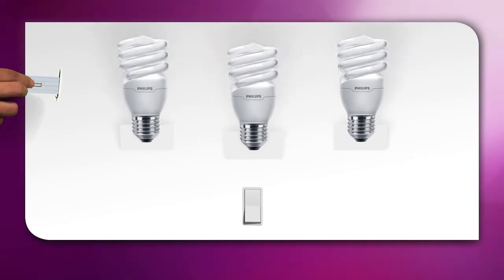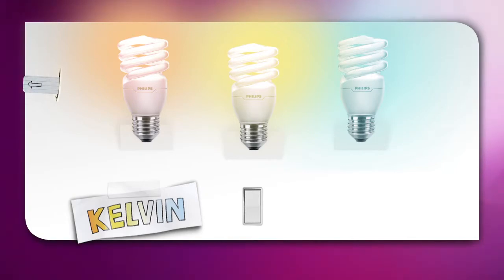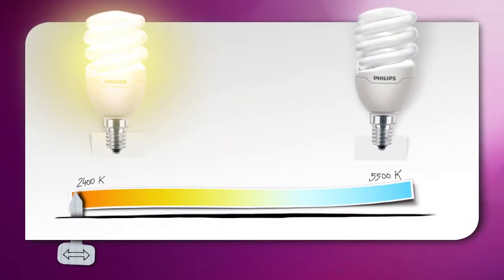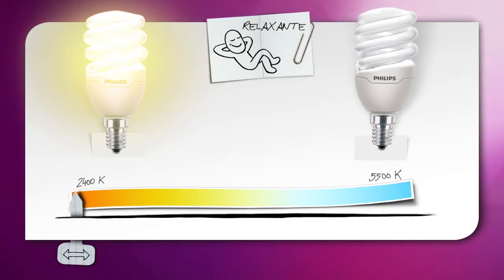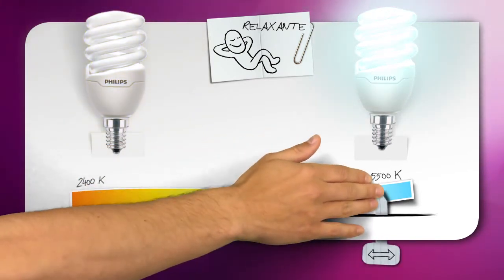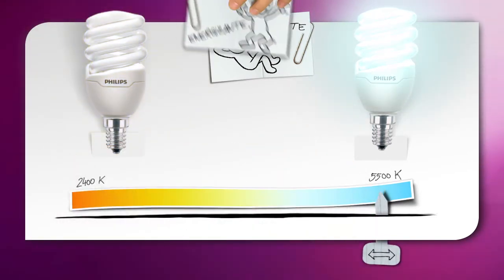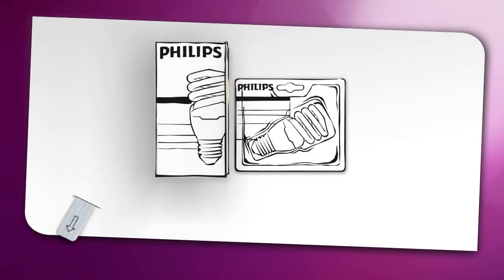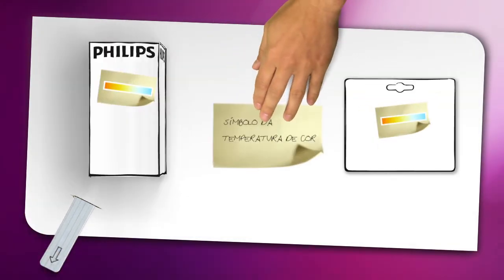Tutorial Philips Lighting da temperatura de cor na iluminação moderna